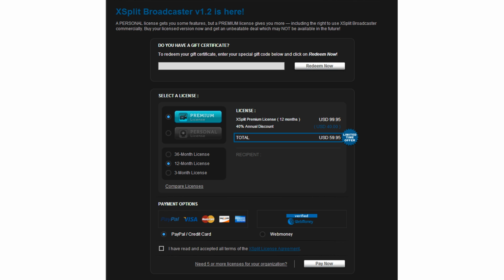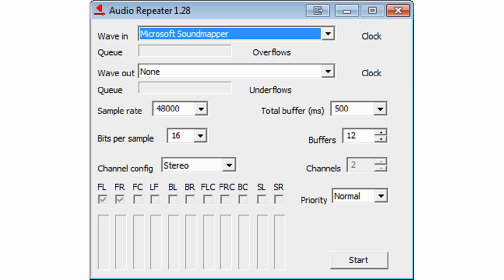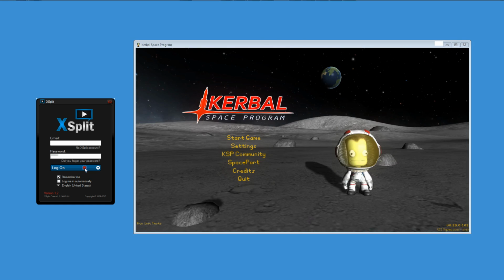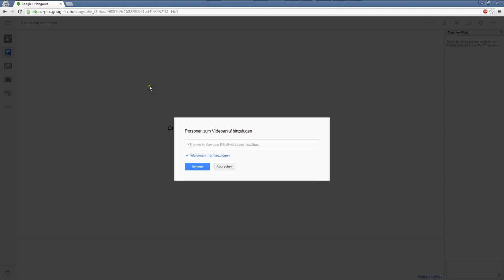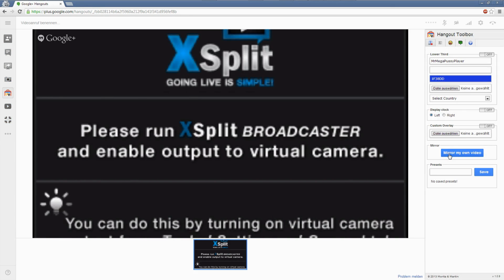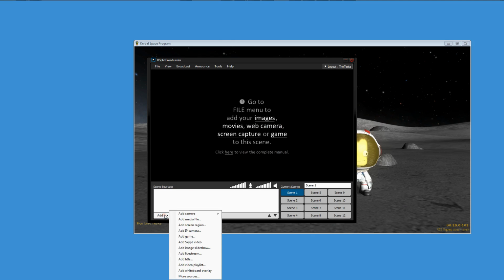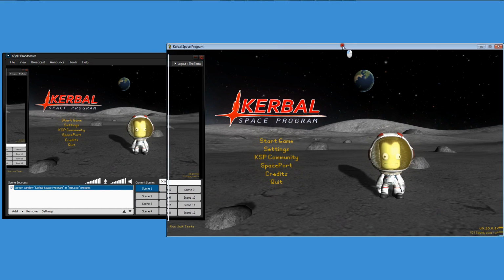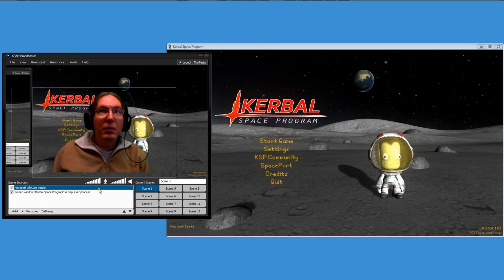Tutorial Google Hangouts Game Live Streaming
Making this Video has freaking take forever.
This is my first Tutorial ever. So while I am grateful for suggestions to improve myself, I know that's still crappy. So please be gentle with me.

*=gets the job done (most of times) but tends in complex situations to become horrible slowly or just crashes.
Spend useless hours to get the cast done just waiting for this program to get finished (creating thumbnails)